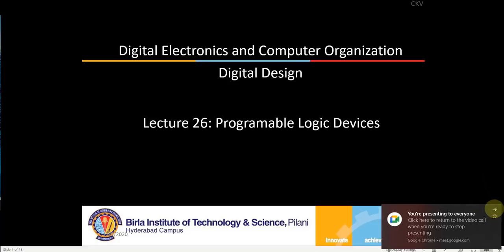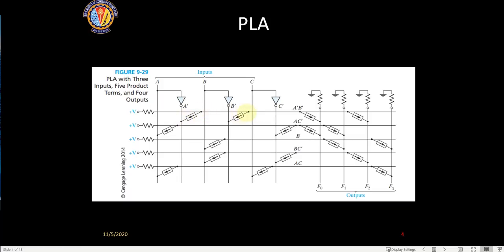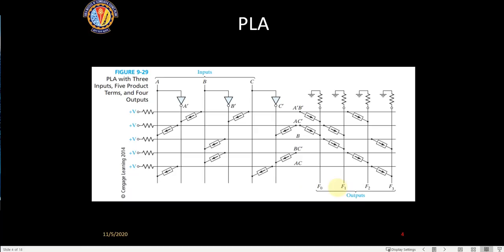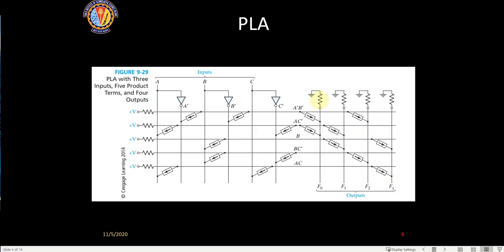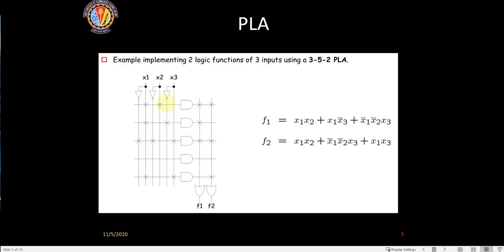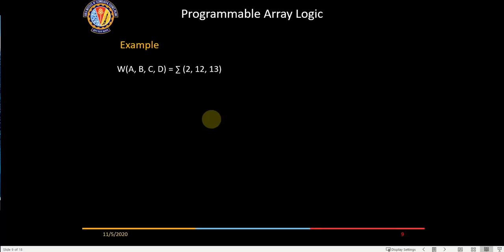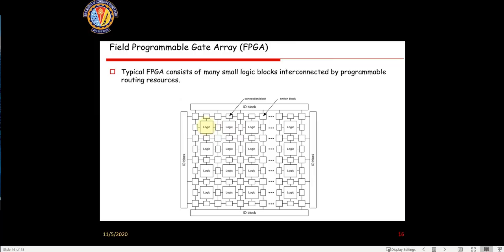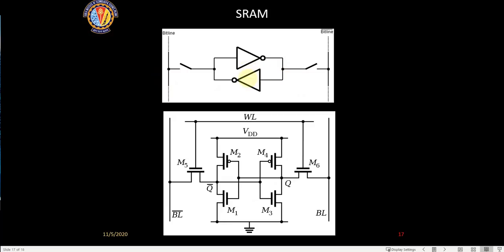PLD PAL PLA SPLD CPLD FPGA